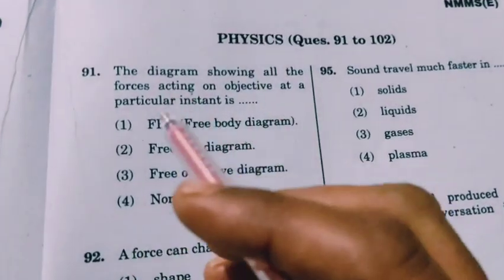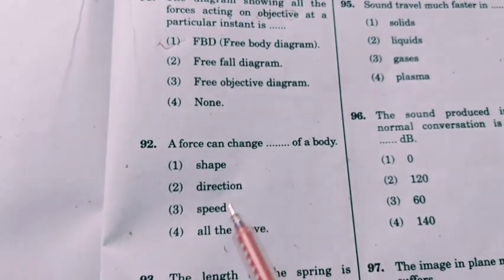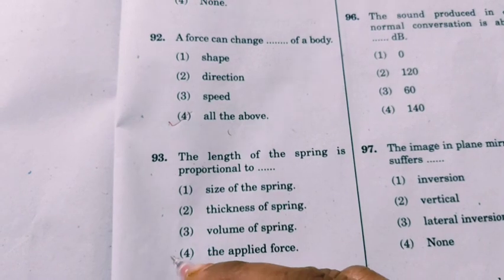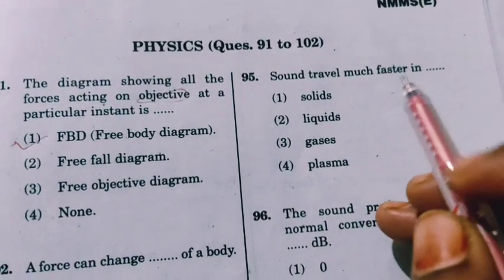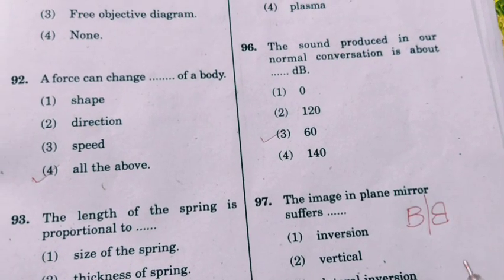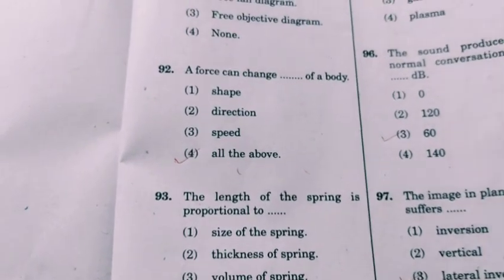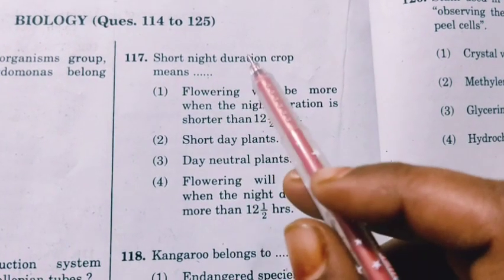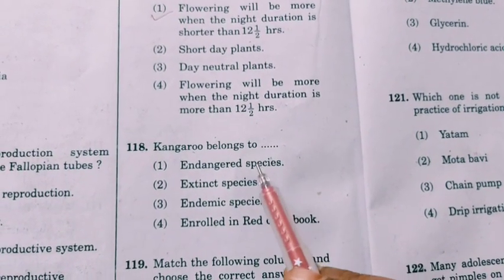TS NMMS TEST ANSWER KEY PAPER DECEMBER 2022@Science Innovators 🌱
Physics chemistry and biology answers